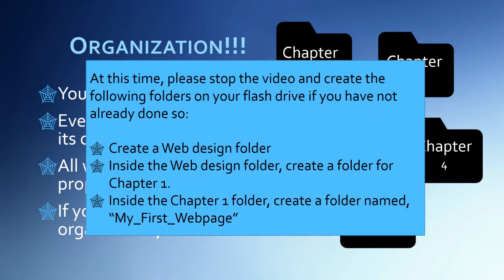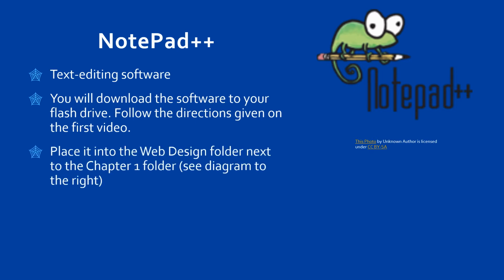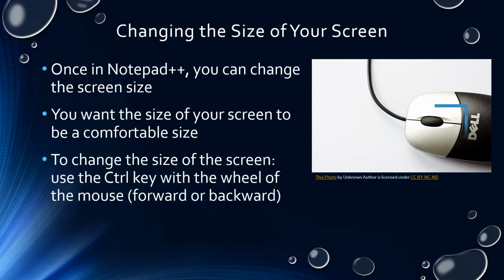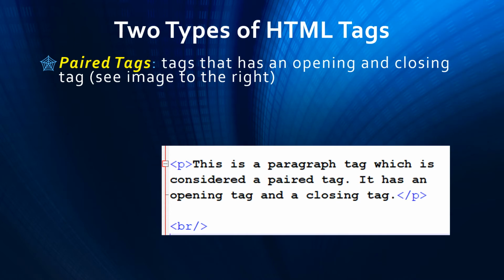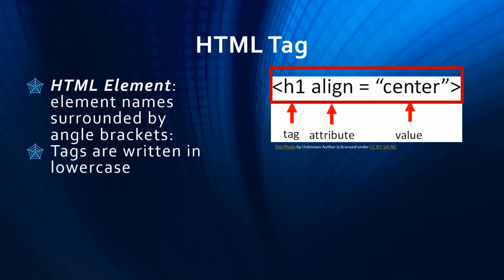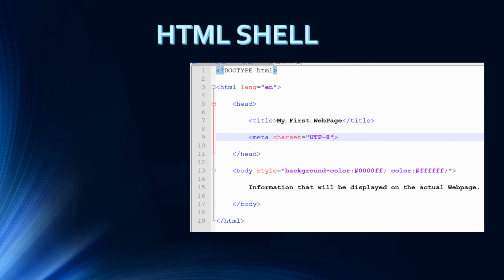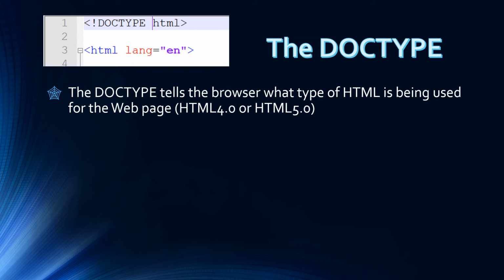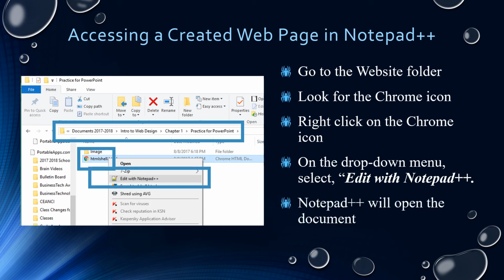Chapter 1 Part 6 HTML Basic